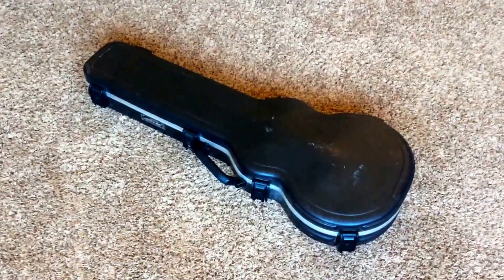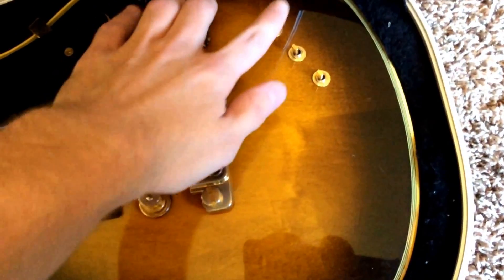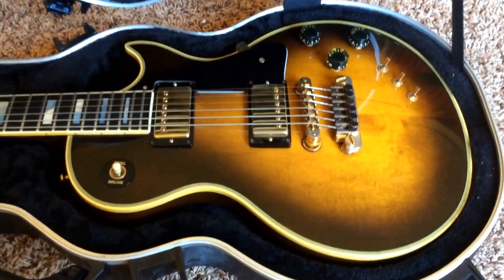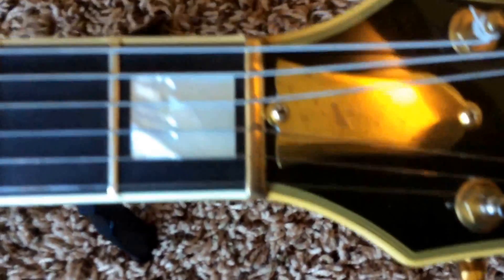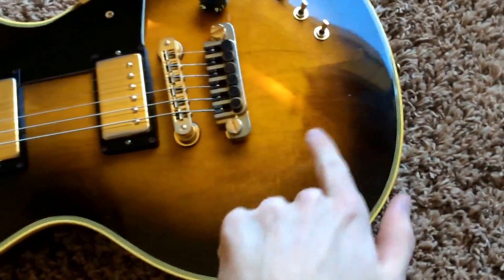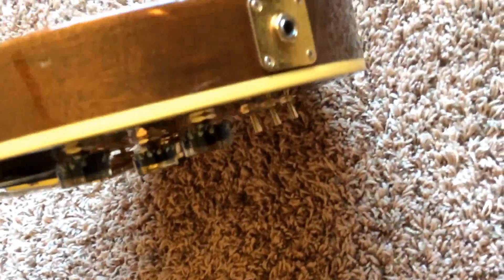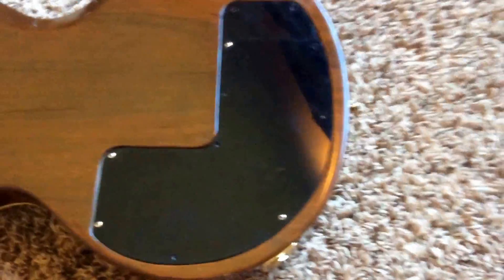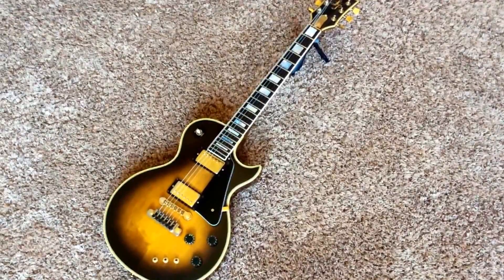1980 Gibson Les Paul Artist Sold 1-2015